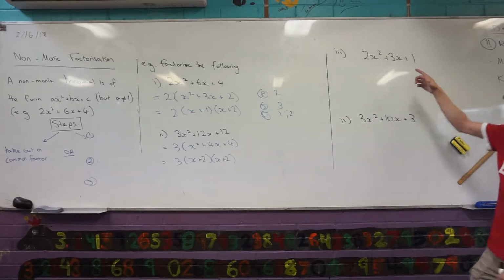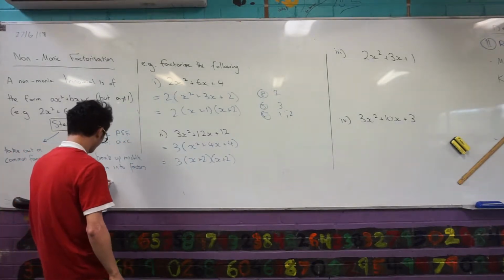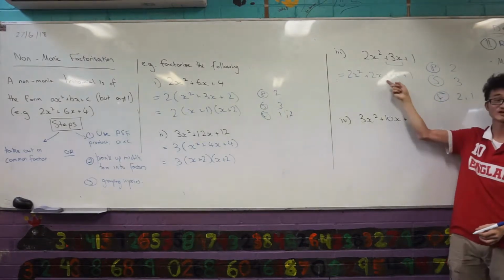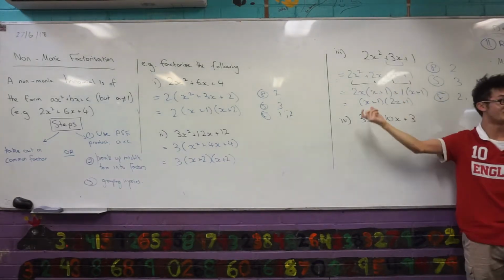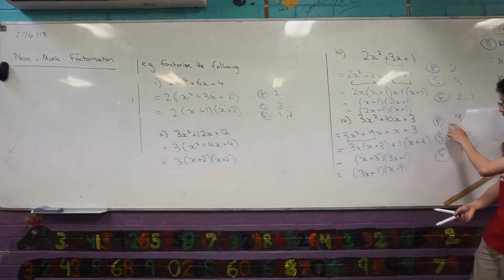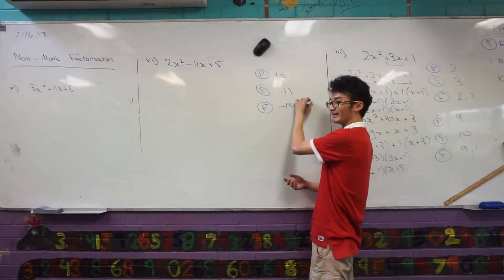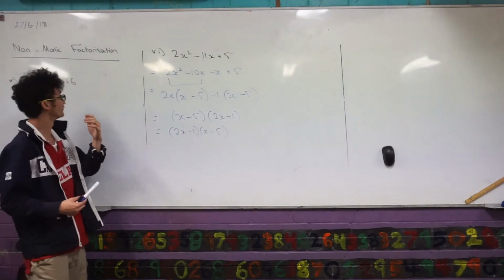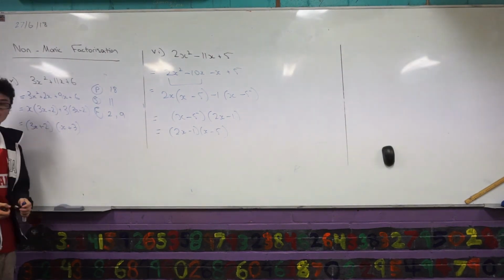Factorising Non Monic Trinomials (Part 2: Grouping in Pairs / Break Up Method)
How to factorise non monic trinomials using the grouping in pairs / break up method.